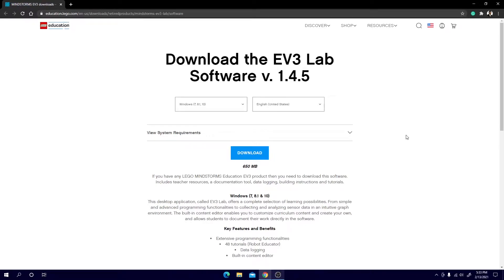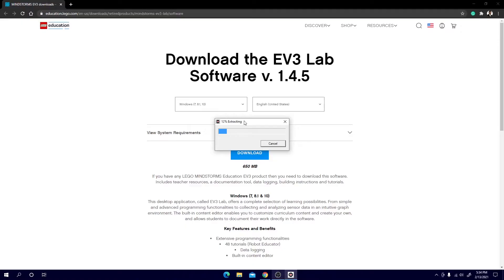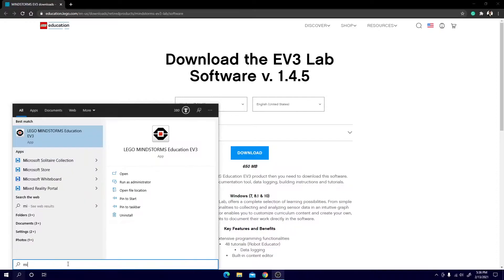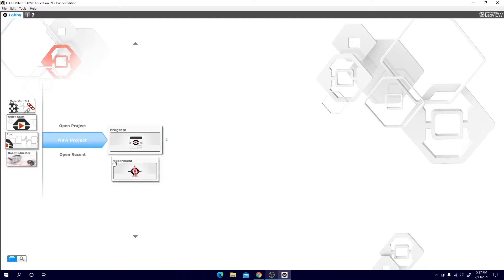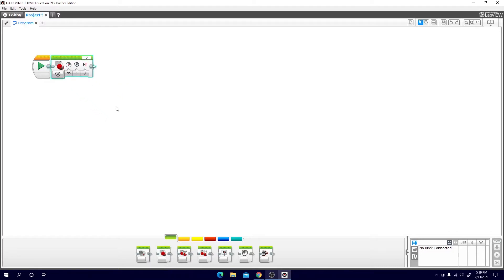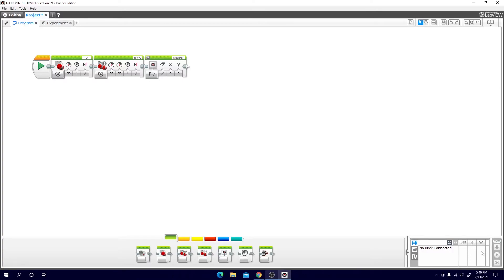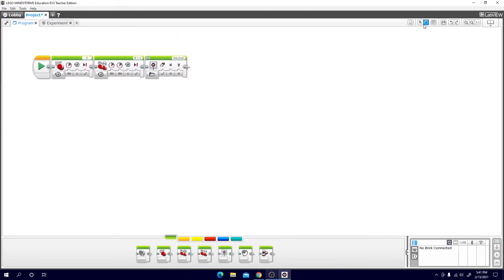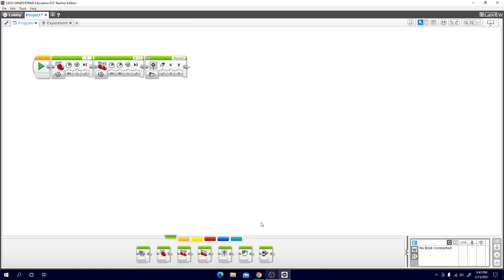How to Download/Install LEGO Mindstorms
This video shows how to Download/Install LEGO Mindstorms. It also has a basic UI walkthrough